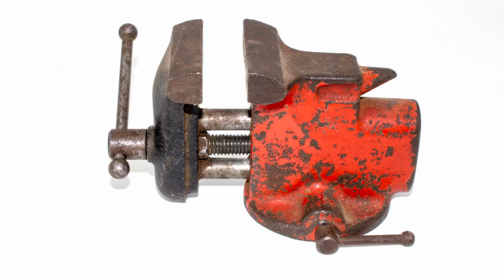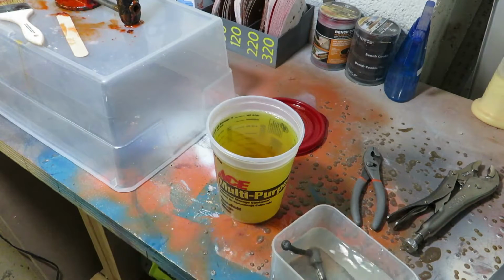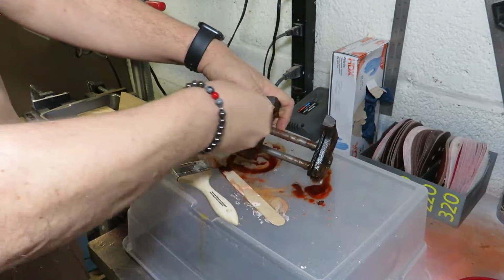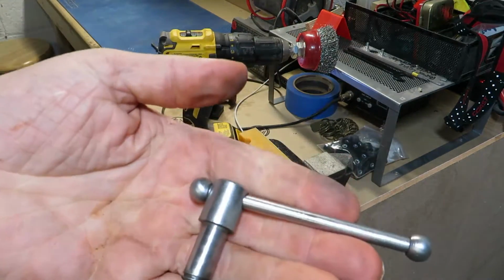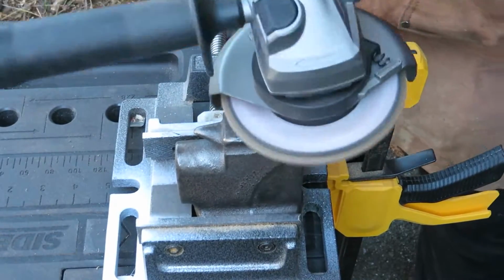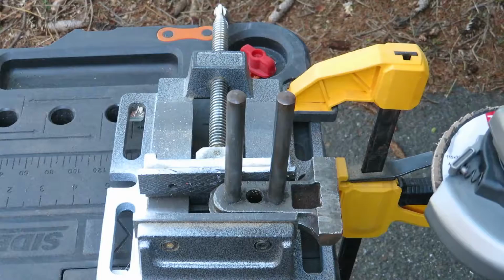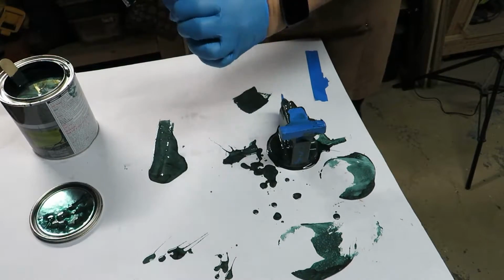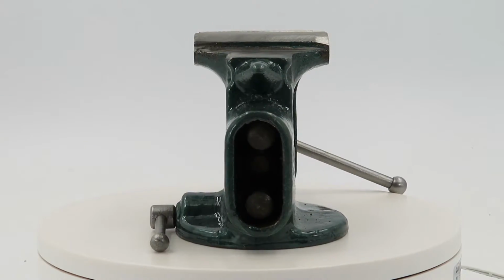Restoring the Little Red Vise - How-To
I had this little red vise in my basement for about 2 years, and the time finally came to bring it back to life.  With a little tlc it was even better than new!